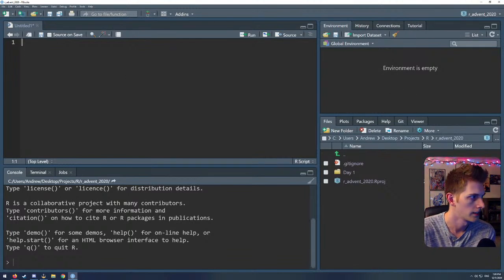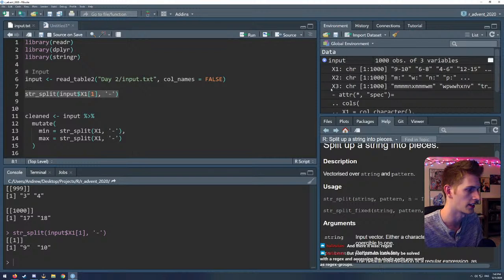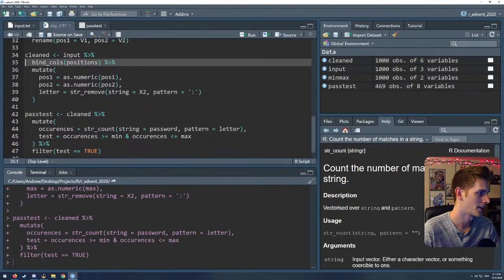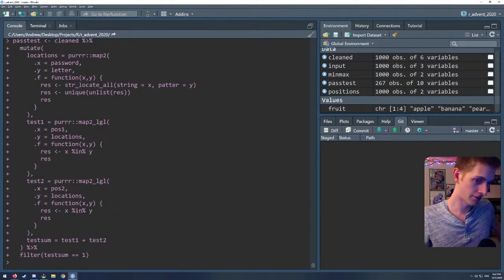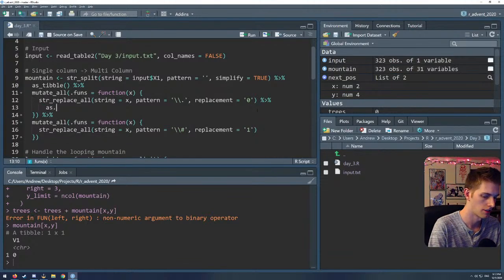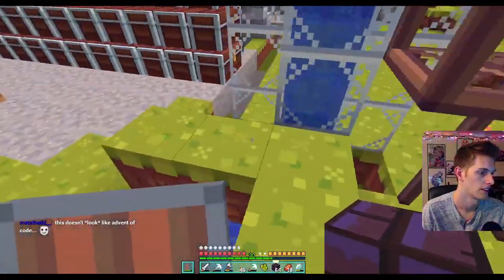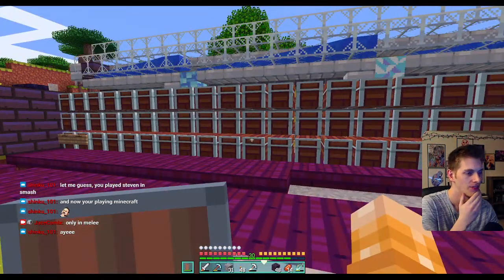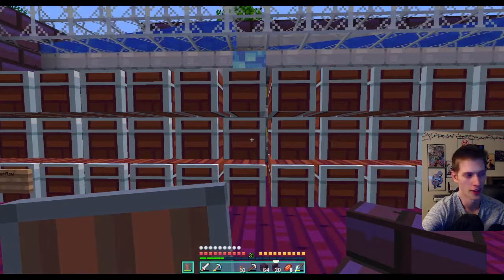Advent of Code Days 1-3 and a little Minecraft